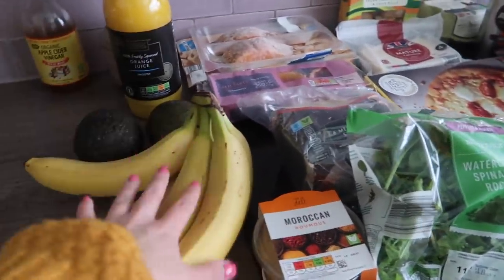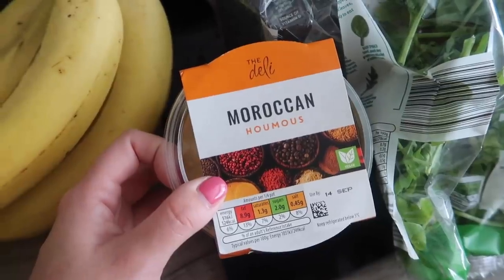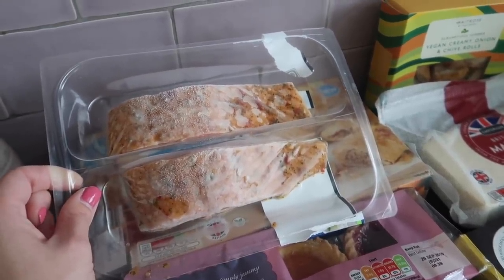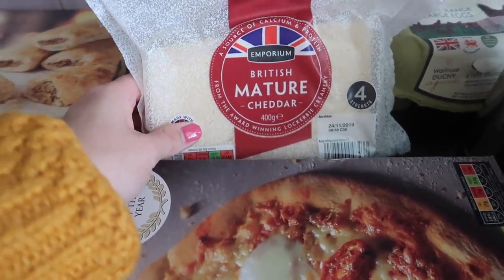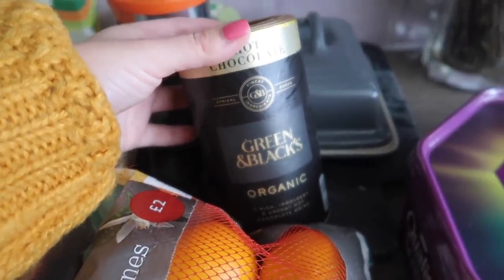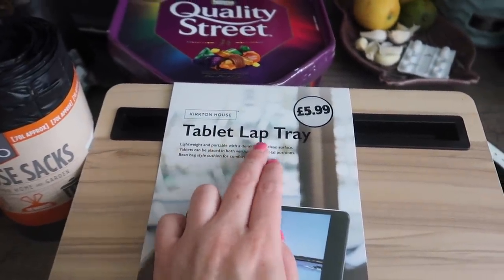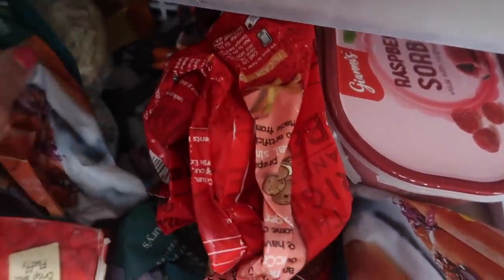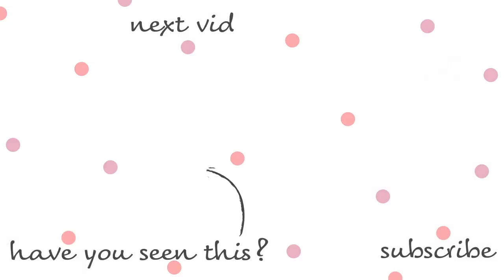ALDI FOOD HAUL UK | Grocery Shop At ALDI With Prices + Meal Plans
It's an Aldi grocery haul with a twist! We are moving house so I am showing you all of the Aldi groceries and healthy - ish things we are eating that needs to be quick and on a budget during moving house! As I eat as a vegan/vegetarian most of the time we have some vegan bits in here today! I hope you enjoy ❤️